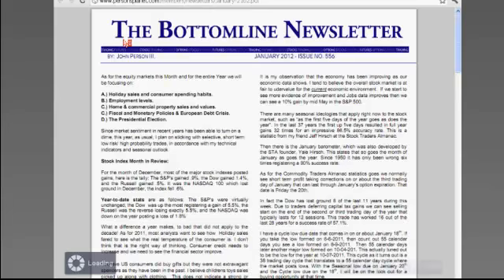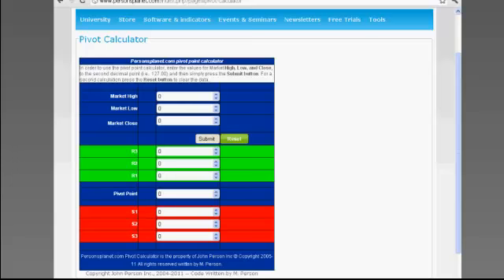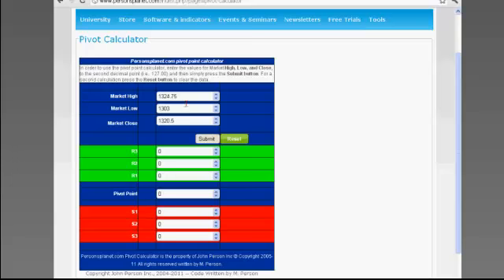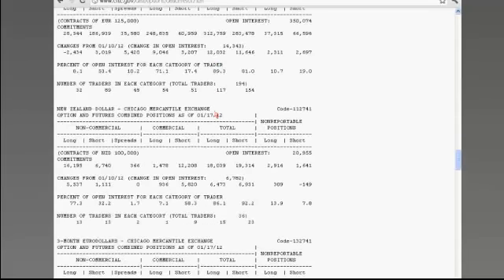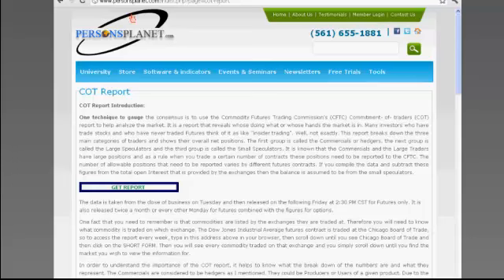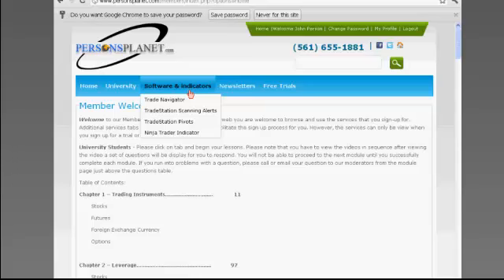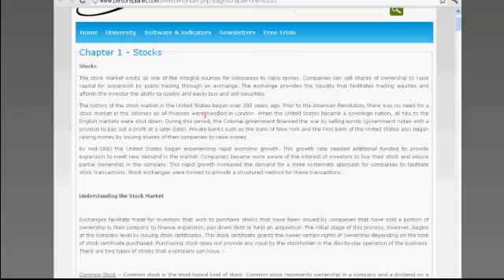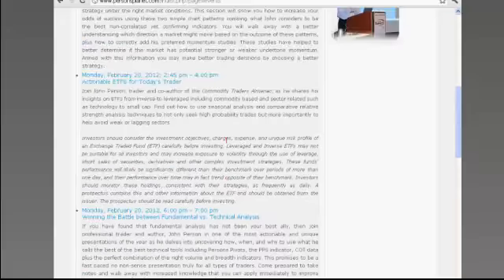Persons Planet Tour 012012